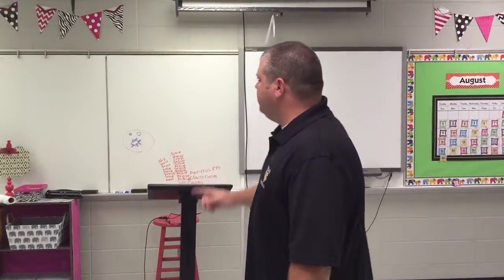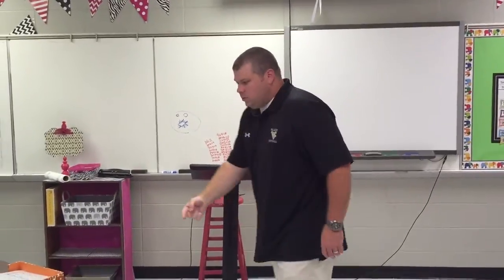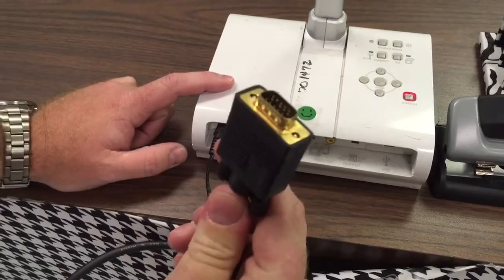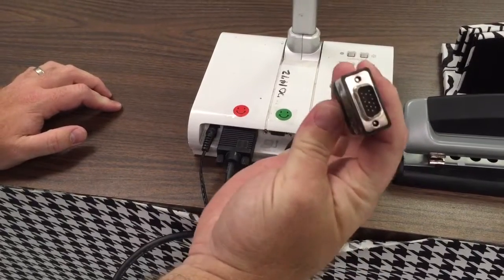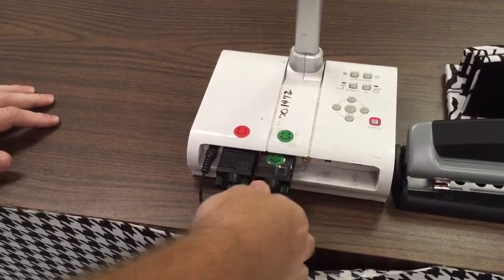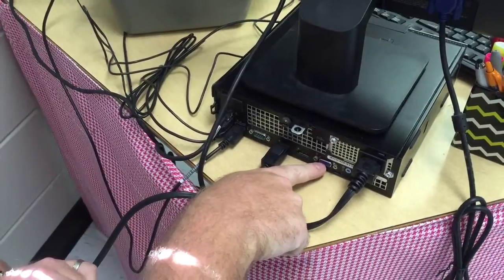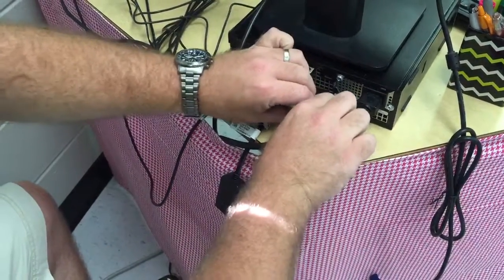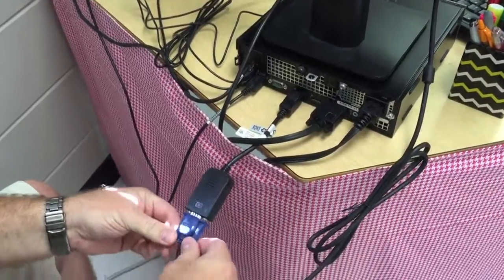Classroom Technology - Projector and Document Camera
Connecting projector and document camera in classroom.